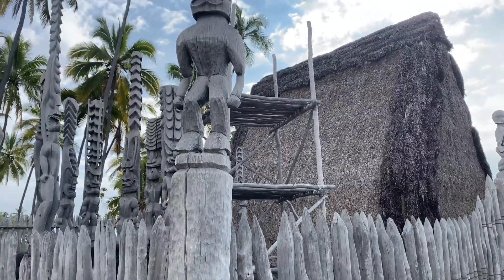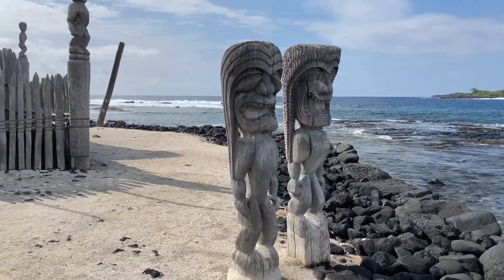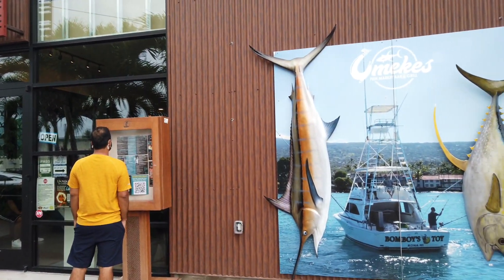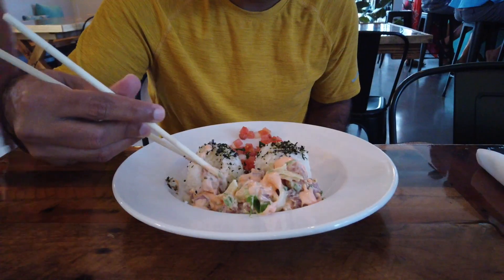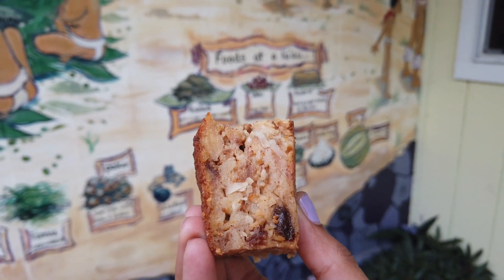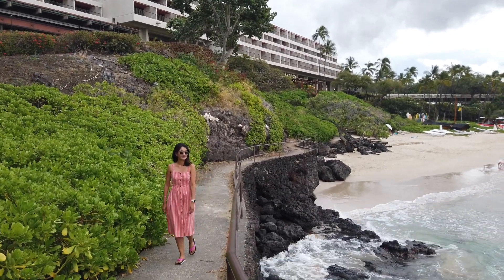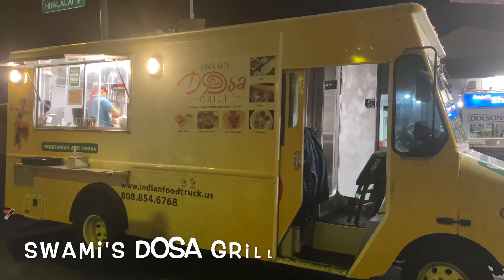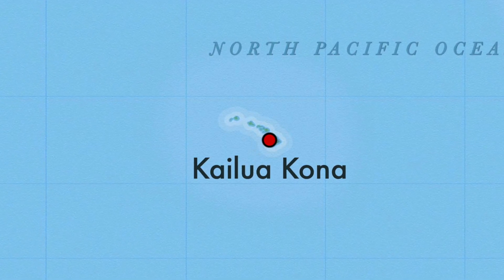Kailua Kona, Big Island - Things to Do & Food | Hawaii Travel Guide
Here are the top things to do on the west coast of Big Island, Hawaii -
Pu'uhonua O Honaunau National Historic Site,
Hapuna Beach,
Kua Bay,
Kaunaoa ( Mauna Kea ) Beach,
Kekaha Kai State Park.
Also we share the best places to eat in Kona like
Umeke's Fish Market Bar and Grill Restaurant,
Da Poke Shack,
Kona Brewing Co.,
Puna Chocolate Company,
Punalu'u Bake Shop.